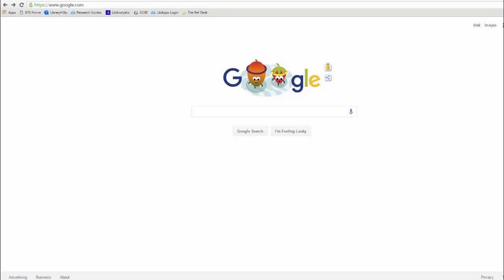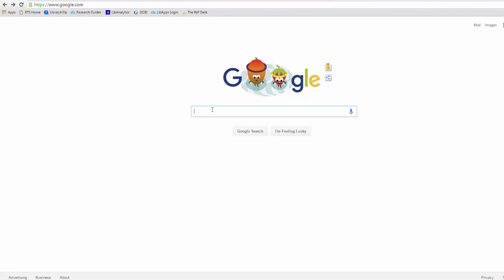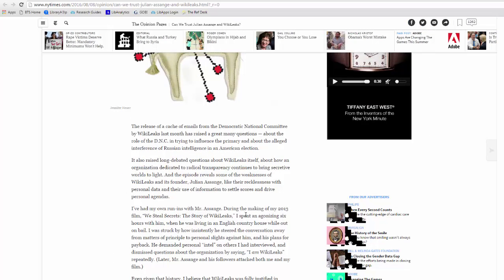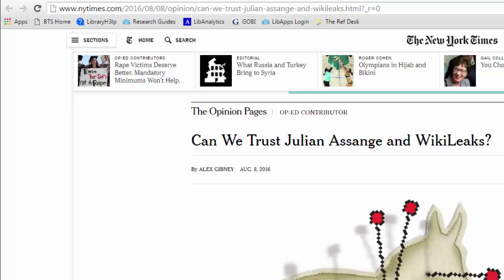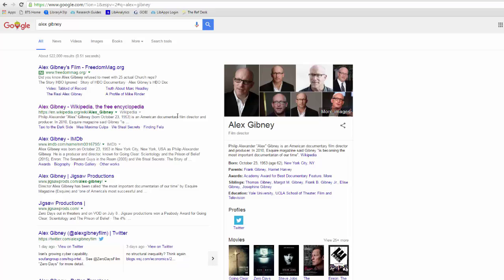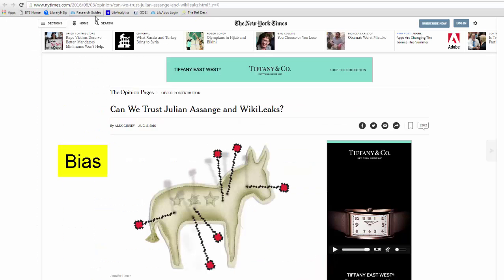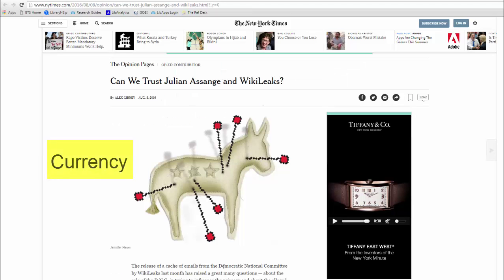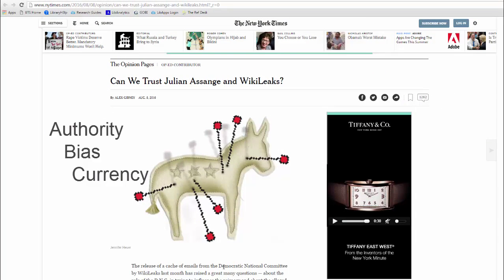Evaluating Web Sources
This tutorial will walk you through the ABC Test for evaluating web sources. You will learn to examine the Authority of the author, the Bias in the article, and the Currency of the article.